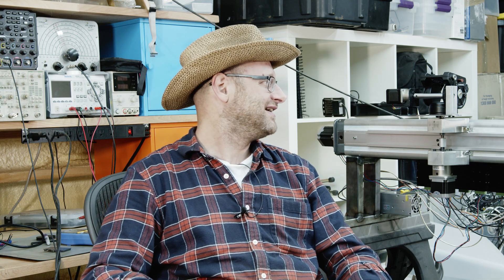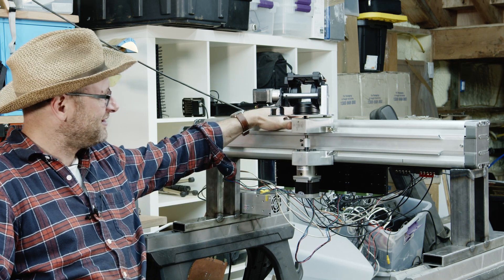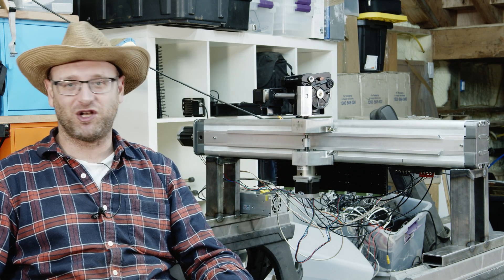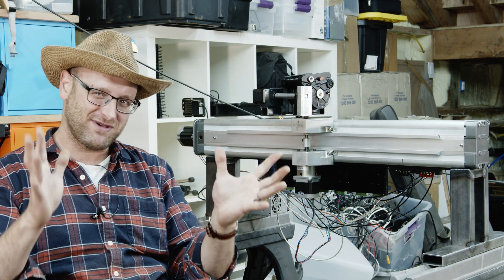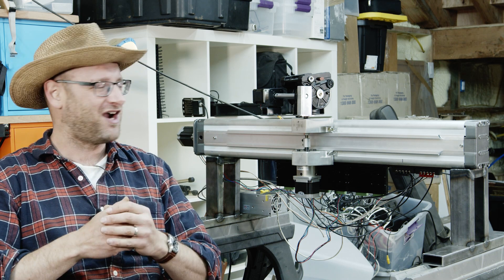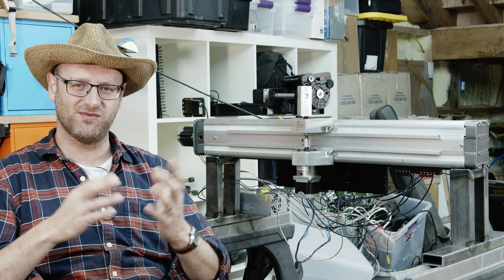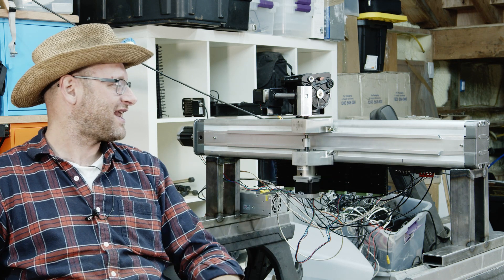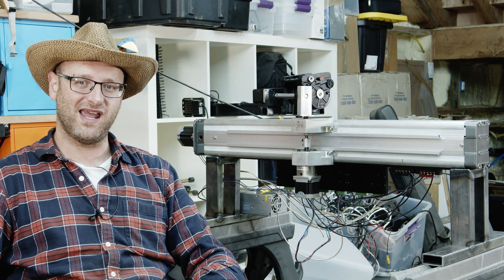3 Axis CNC Camera Motion Rig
In this video, I wrap up this project by compiling the last two videos and adding on a Raspberry PI for CNC control. I've decided to enter this project into Emma's Spareroom Machine Shop 2020 Tool Making Competition.

I may be stretching the intent of the competition, but after watching from the sidelines, I've decided to join in. I've learned a ton from the youtube/instagram machinist community and I'm happy to contribute as a way of participating and giving back.

All music by Adam Raisbeck / Sense senseaudio.bandcamp.com